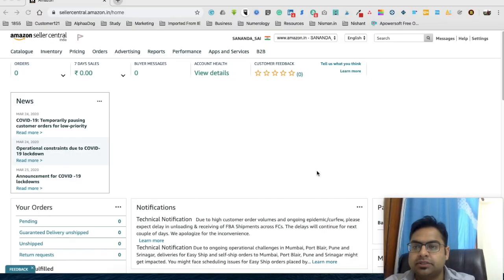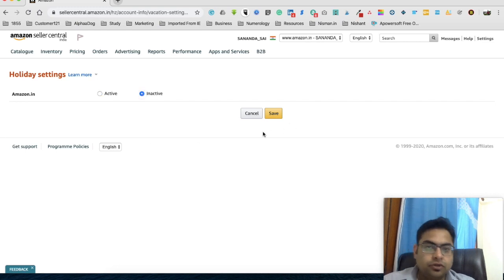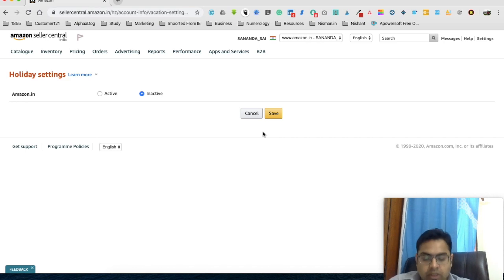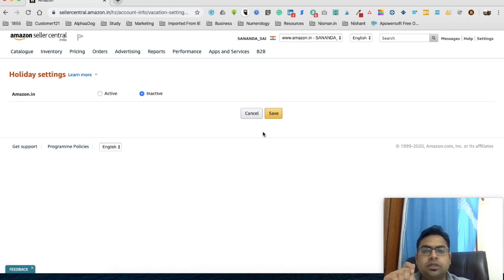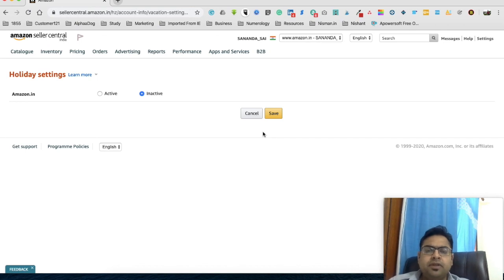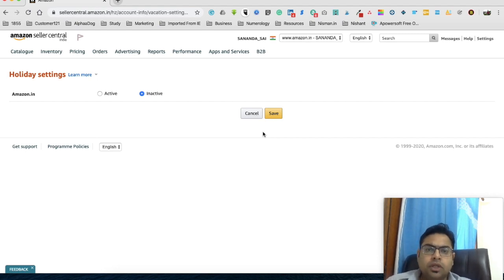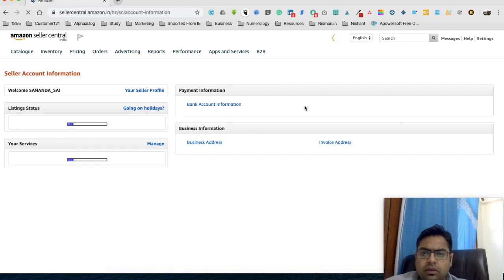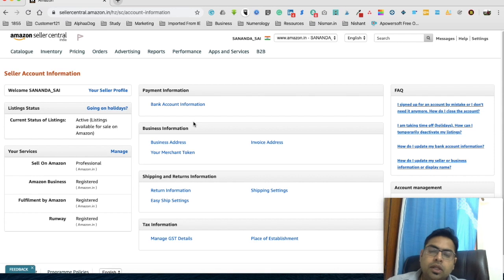Lockdown Manage your Amazon Account Health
Here is the one-step setting to put your account into a Holiday Mode and stop getting orders. Save your account health because of the late shipment rate and avoid order cancellation penalties.